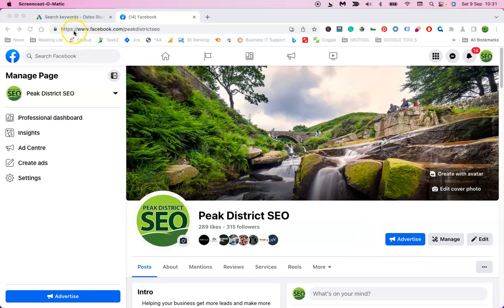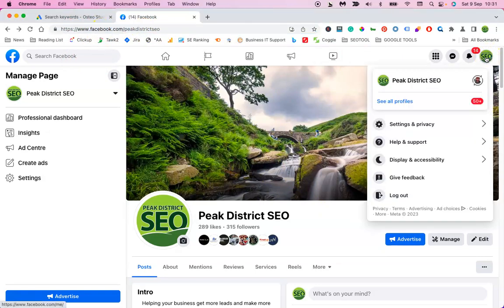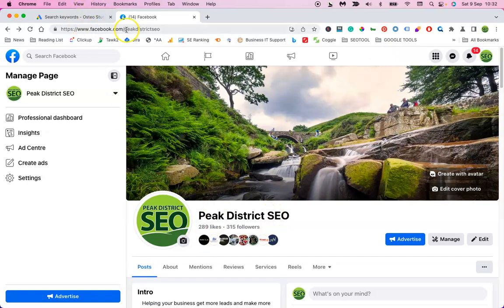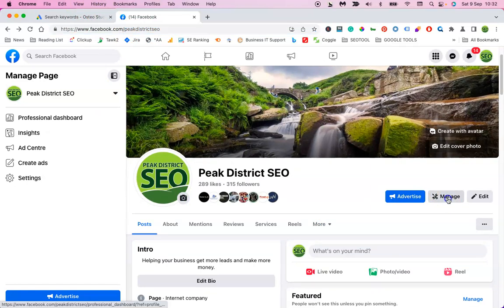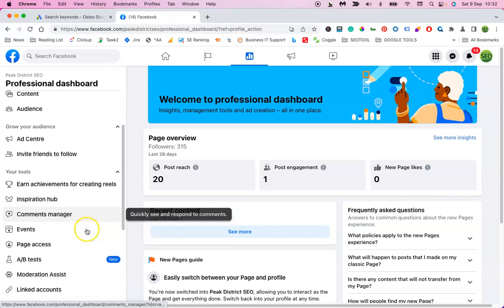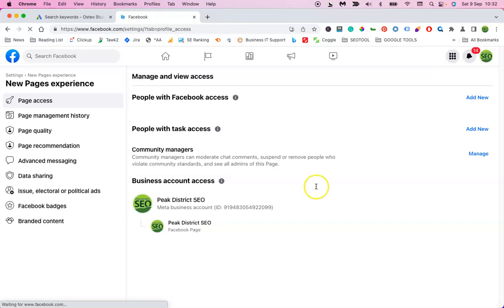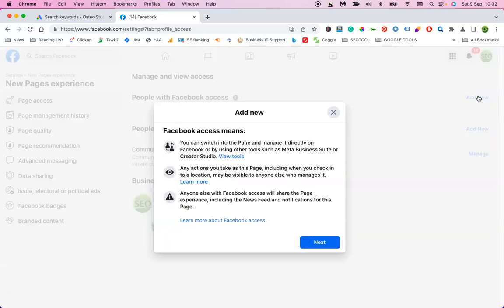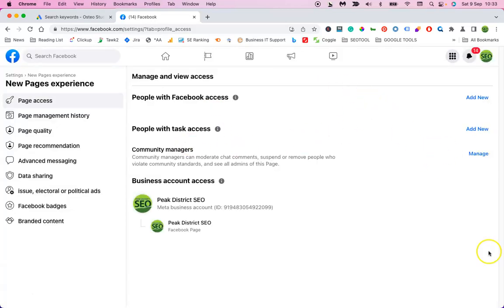How to add Facebook PAGE users 2023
How to add another user to your Facebook page -  2023 -  this video has now been replaced by a more up-to-date version.